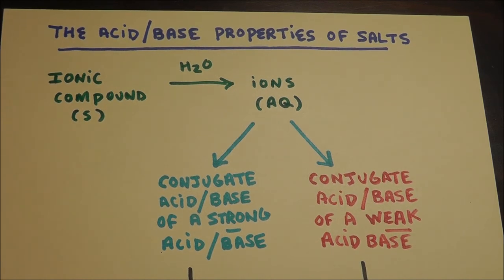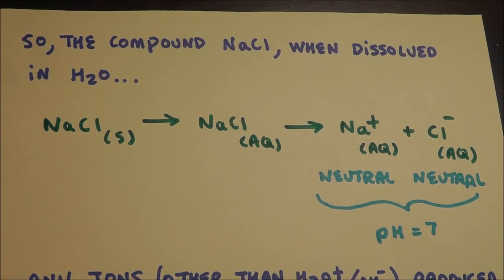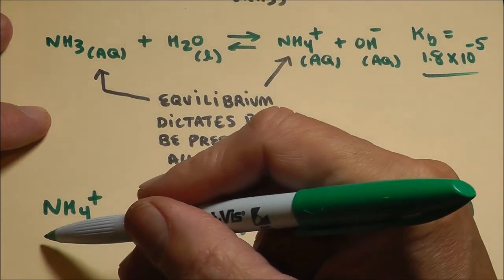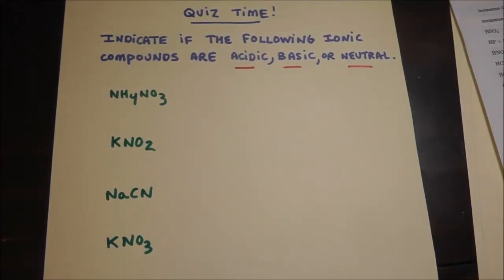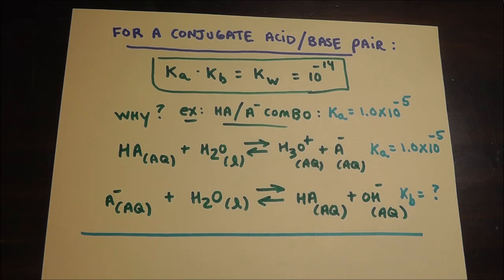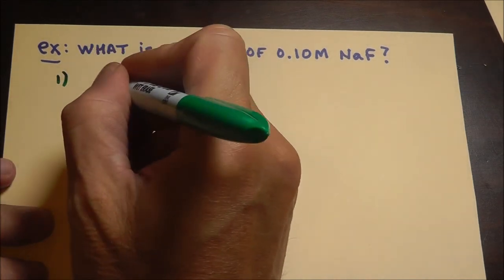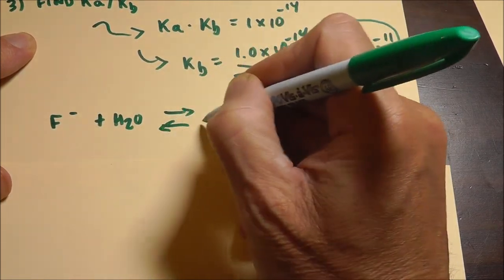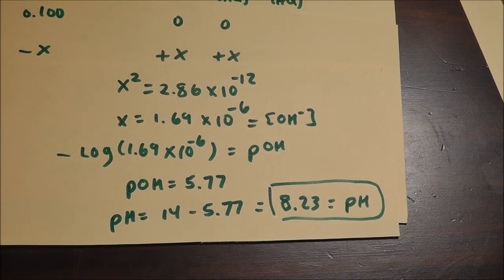Acid and Base Behavior of Salts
In this video, Mike discusses the classification of ionic salts and how their subsequent ions react with water; neutral, acidic and neutral.

Then, he takes us through a calculation of the Ka or Kb of ions and then, finally, a calculation of the pH of a salt solution.